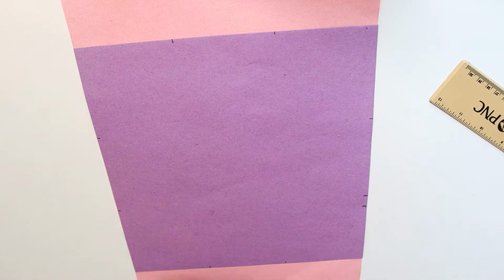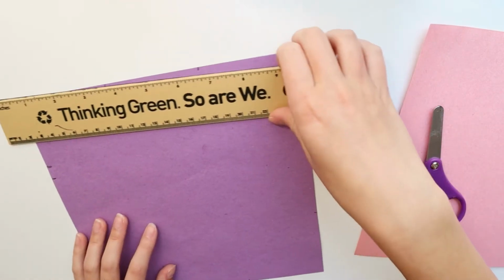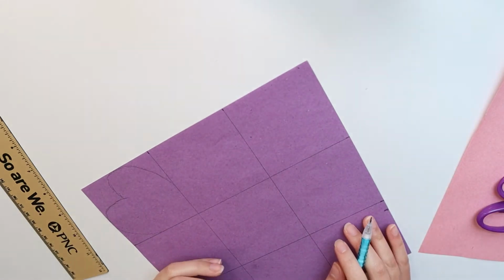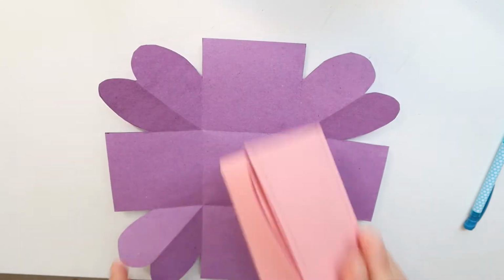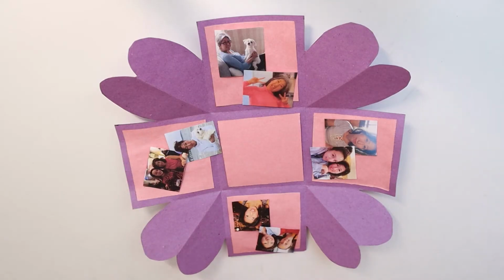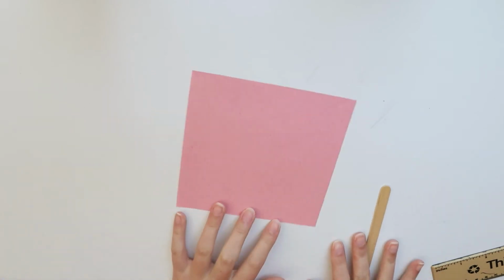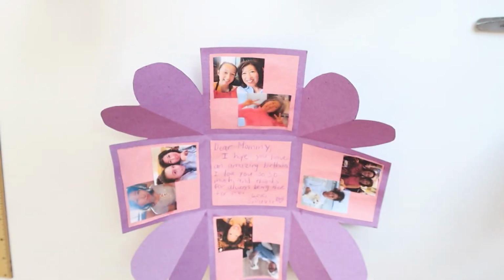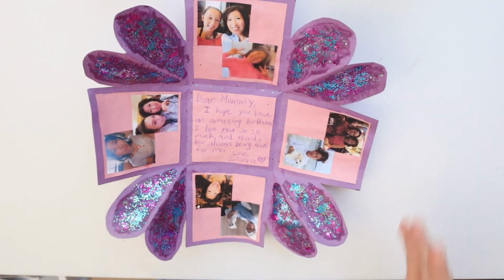DIY EXPLOSION BOX!🎁🎉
Hey guys! In today's video I will be showing you how to create an easy DIY explosion box! This is such a cool gift idea in my opinion because you can totally customize it to look however you want it to look, and it's super fun to make! There isn't an actual "explosion" in the box once you open it, but it sort of falls apart as shown in the thumbnail when you lift the top off! I personally made my explosion box for my mom's birthday, and she loved it, so I'm sure whoever you give it to will love it also!

Also, if you have any video suggestions, please comment them below! We are always looking for new video ideas, and we will always do your ideas! No idea is a "bad" idea, and once we film your video idea we will also give you a shout-out in it! Your kind comments always make our day, and we will also always respond to them! We just love chatting with you!

We also have our own Discord server, so make sure to join our server if you want to chat with some amazing people who are a part of our growing YouTube community, or if you want to just support our channel. You don't even need to talk with anyone if you don't want to! Joining our server is completely free, and we're sure you won't regret it!

We really hope you enjoyed it and again thanks so so much for all of your support! You guys are truly amazing, and we wouldn't be here on YouTube without all of you! We are also pretty close to 600 subscribers which is absolutely insane!!! Have an awesome day/night, and we hope to see you in our next video! Bye for now!😊